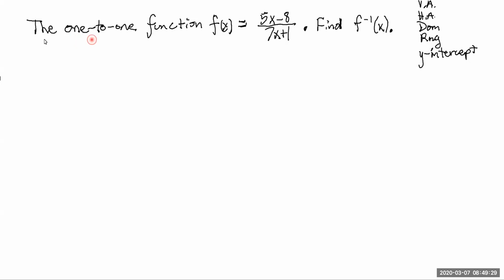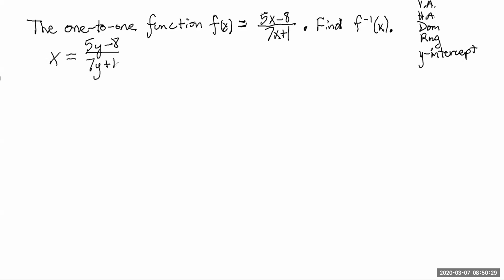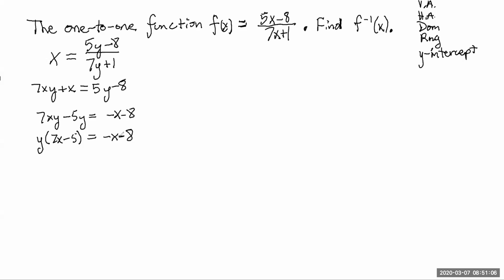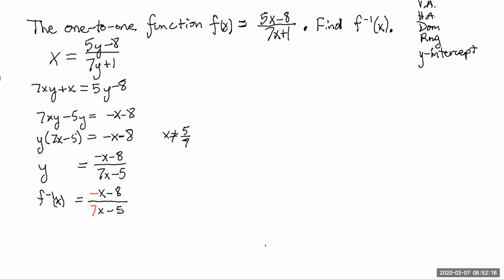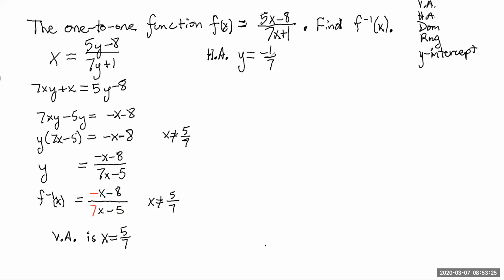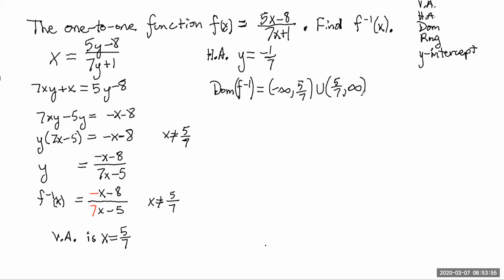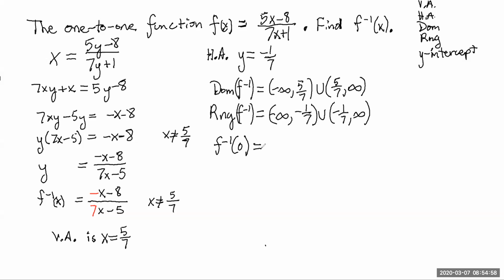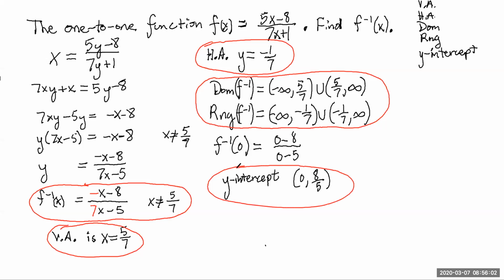Find the Inverse of a Rational Function